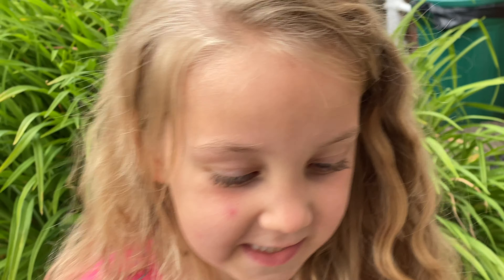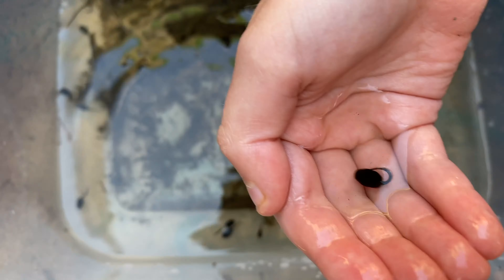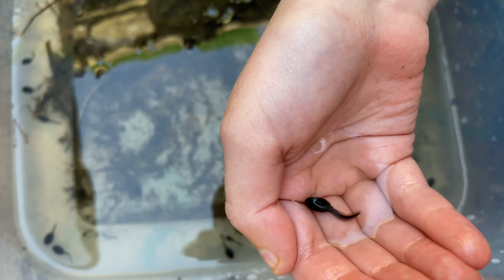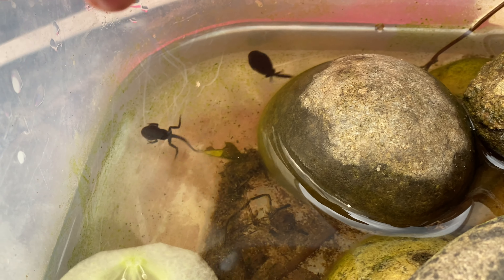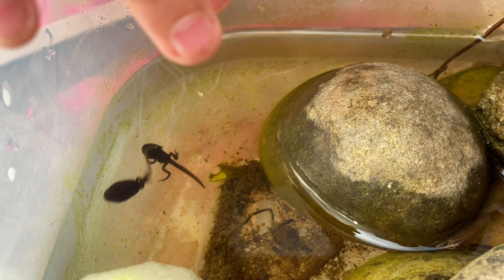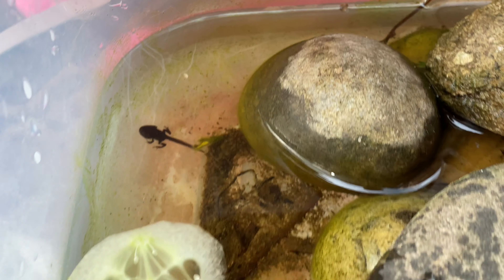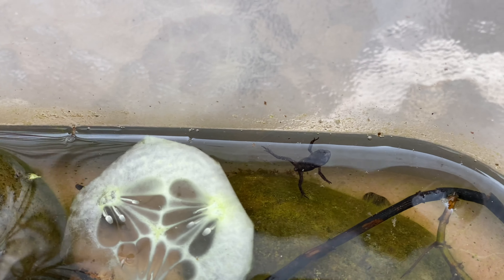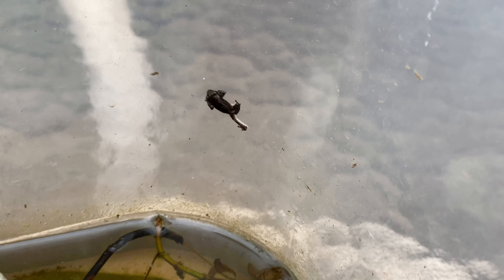Aurelia Tadpoles and Metamorphosis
Aurelia's tadpoles have begun their metamorphosis. Some still have tails, some have two legs, and some have four legs. One even tries to escape by climbing up the side of our tub pond. Come and see my tadpoles now they are growing up into fully adult frogs.